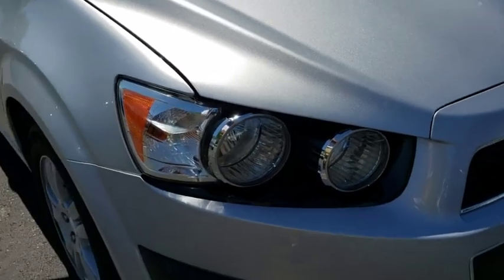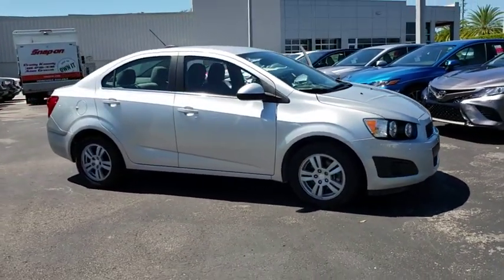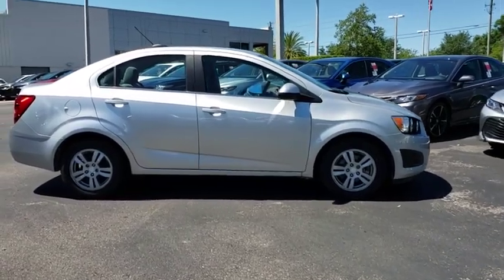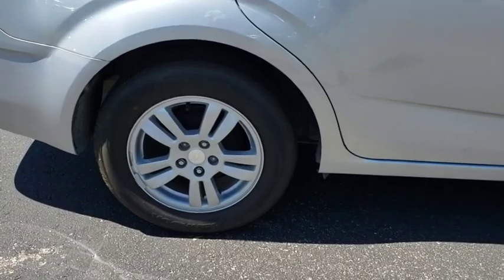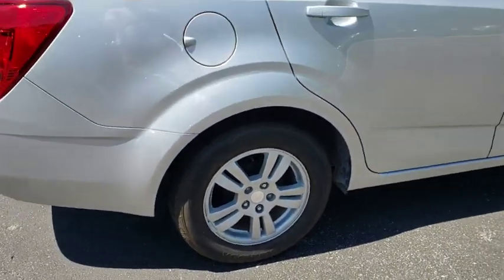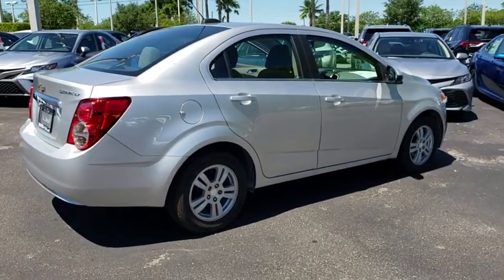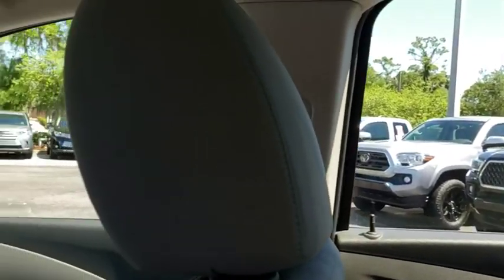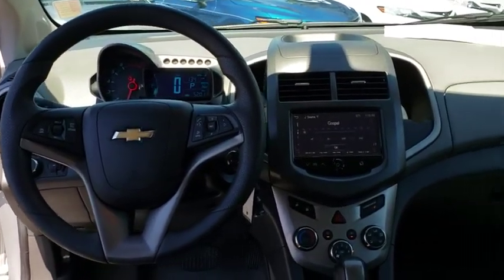2015 Chevrolet Sonic Longwood, Orlando, Lake Mary, Sanford, Daytona Beach, FL KP949775A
graphite silver metallic Used 2015 Chevrolet Sonic available in Longwood, Florida at Parks Toyota. Servicing the Orlando, Lake Mary, Sanford, Daytona Beach, FL area.

Parks Toyota
1701 South Woodland Boulevard

Bold and beautiful, this 2015 Chevrolet Sonic practically sings Puccini. With a Gas I4 1.8L/110 engine powering this Automatic transmission, you will take joy in the thrilling ease with which you command the highway. It's outfitted with the following options: WHEELS, 15 (38.1 CM) PAINTED ALUMINUM (STD), TRANSMISSION, 6-SPEED AUTOMATIC (STD), TIRES, P195/65R15 ALL-SEASON, BLACKWALL (STD), SILVER ICE METALLIC, SEATS, FRONT BUCKET WITH RECLINE AND HEIGHT-ADJUSTABLE HEADRESTS (STD), ENGINE, ECOTEC 1.8L VARIABLE VALVE TIMING DOHC 4-CYLINDER SEQUENTIAL MFI (138 hp [103 kW] @ 6300 rpm, 125 lb-ft of torque [168.8 N-m] @ 3800 rpm) (STD), DARK PEWTER/DARK TITANIUM, DELUXE CLOTH SEAT TRIM, CHEVROLET MYLINK RADIO, AM/FM STEREO WITH SEEK-AND-SCAN AND DIGITAL CLOCK includes Bluetooth streaming audio for music and select phones; voice recognition for compatible phone; Pandora, TuneIn radio, Stitcher and Siri Eyes Free voice recognition smartphone compatible; all functions controlled through 7 diagonal color touch-screen; deletes card slot on center console, no CD player included, AXLE, 3.47 FINAL DRIVE RATIO, and AUDIO SYSTEM FEATURE, USB PORT . Visit Deland Toyota at 1701 S Woodland Blvd, Deland, FL 32720 today.